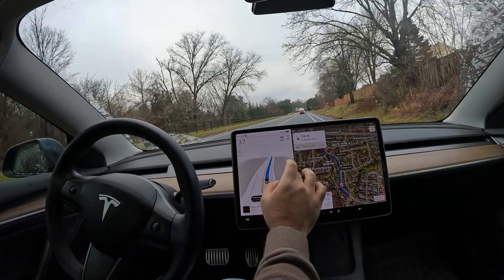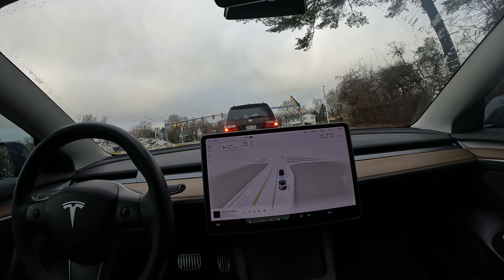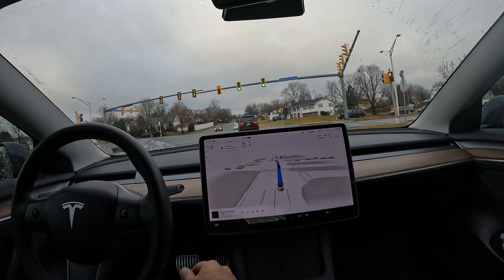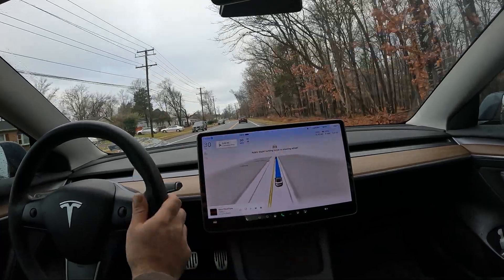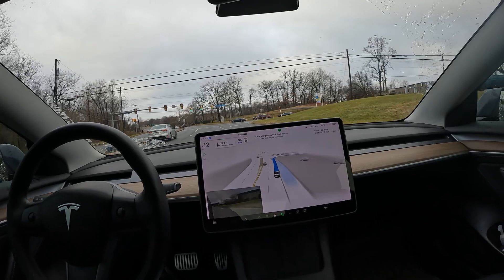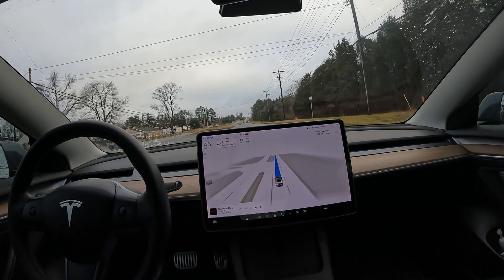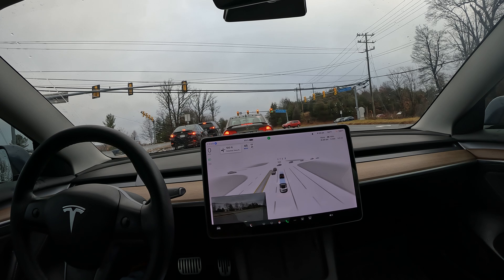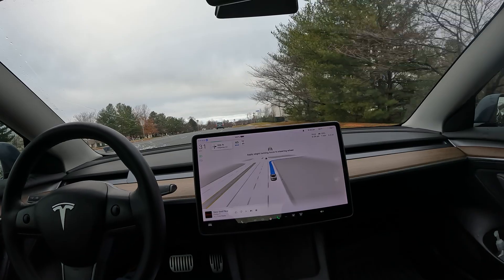Watch Tesla Drive Itself⚡️11.4.9 Autopilot Recall and Fsdbeta Steering Wheel Nag Easter egg